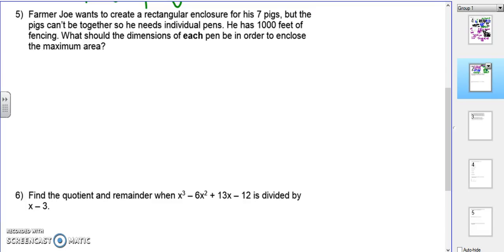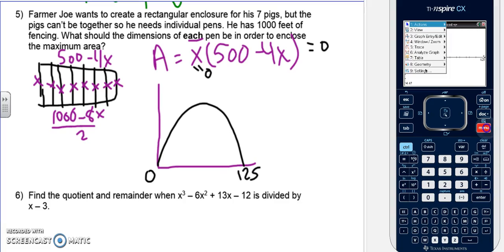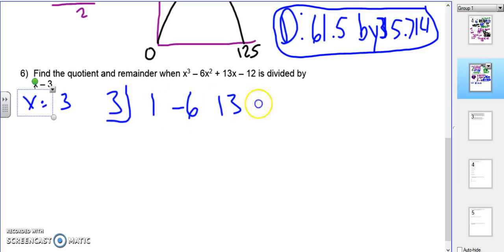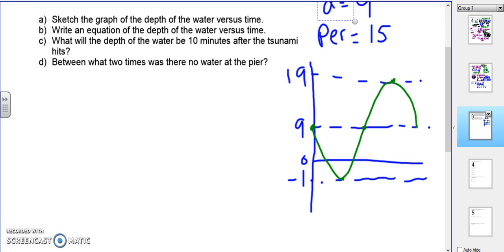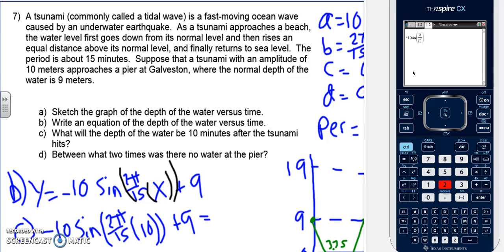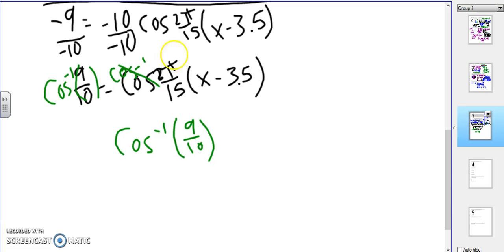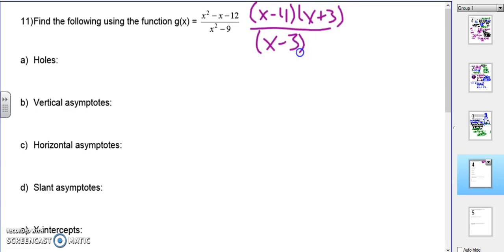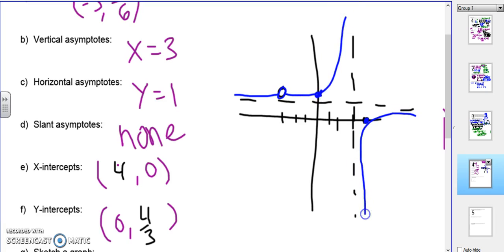PCH midterm review 1 5 11